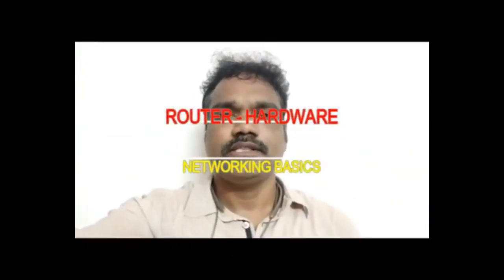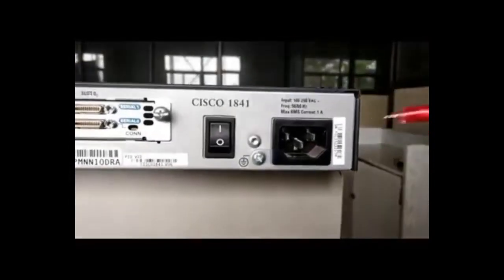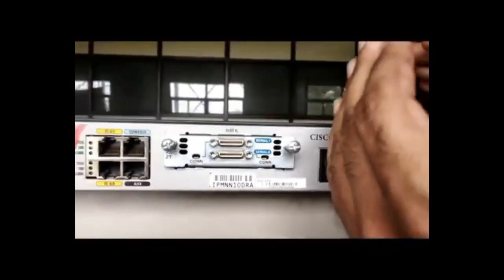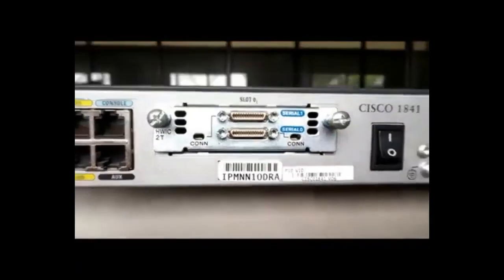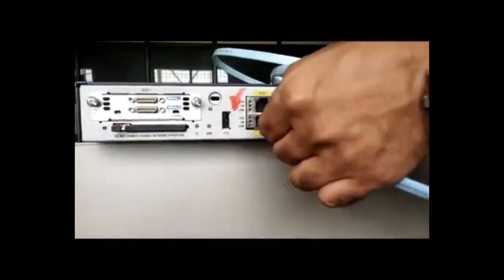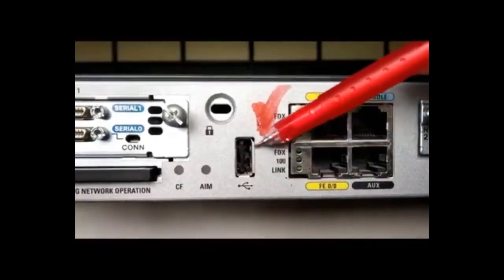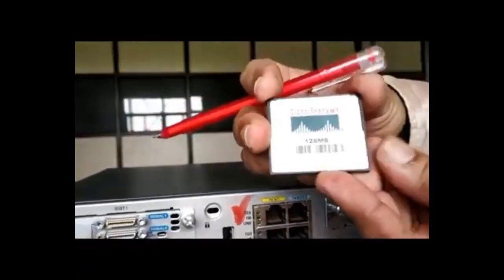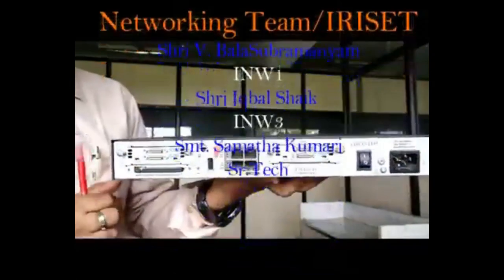CISCO ROUTER 1800 series ! An Introduction ! Layer 3 Device ! Hardware Configuration ! IRISET SC